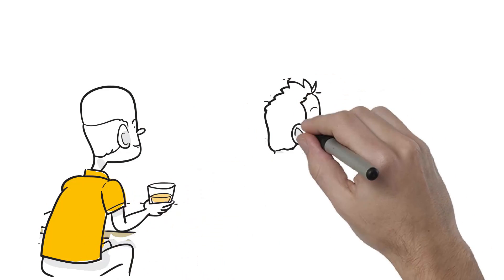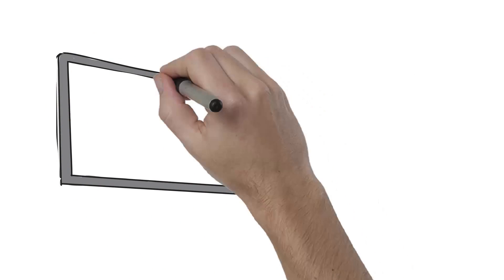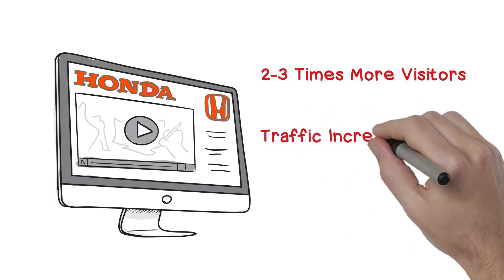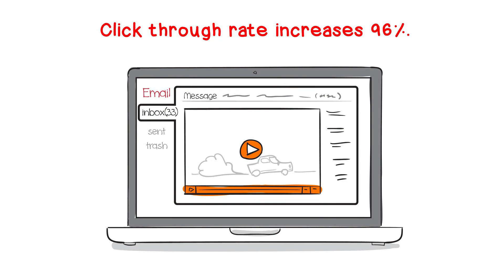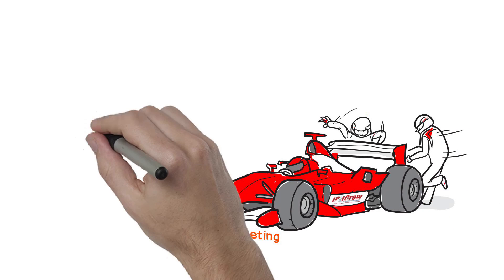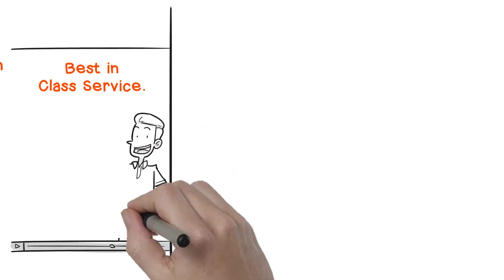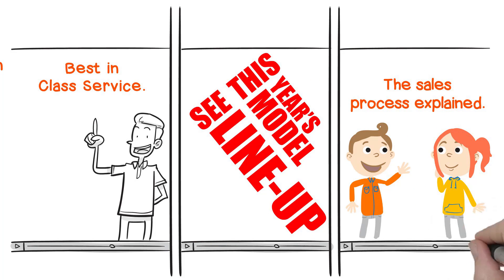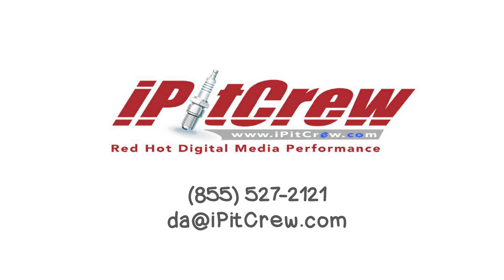Animation Video Service powered by iPitCrew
This animated video outlines iPitCrew creative services for animated car dealer video commercials